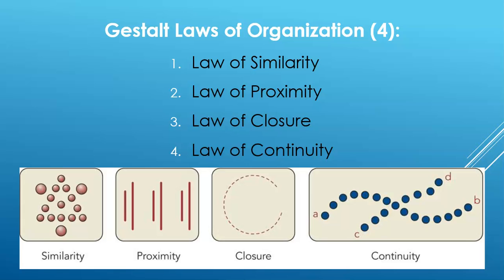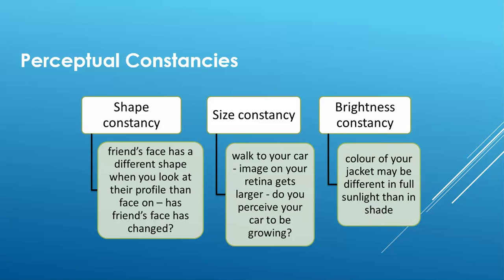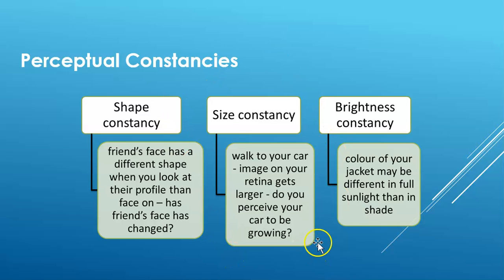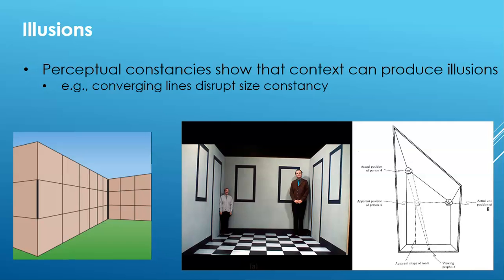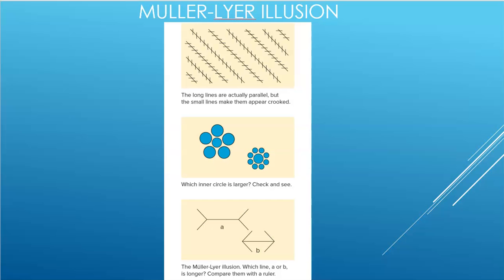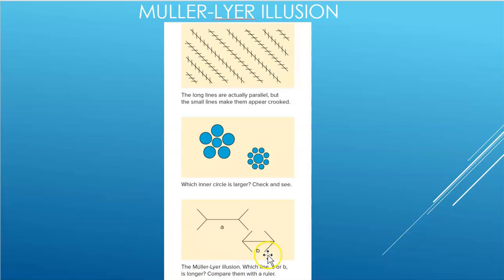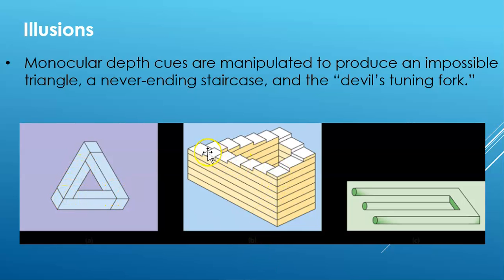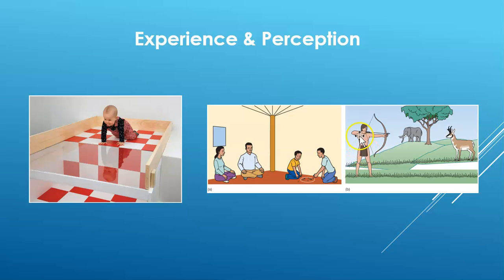Illusions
Psychology 104
Concordia University of Edmonton, Fall 2020